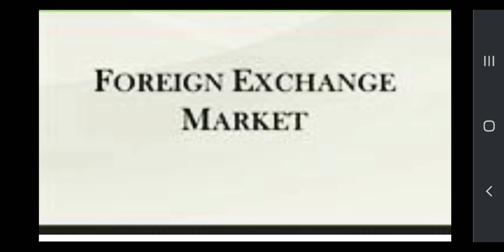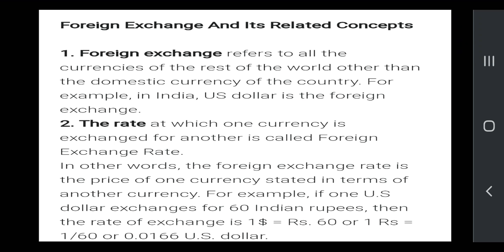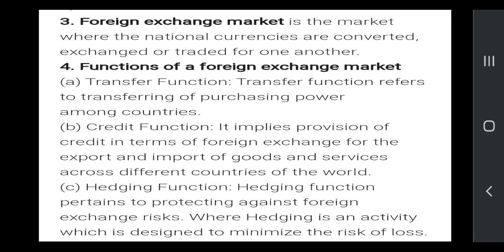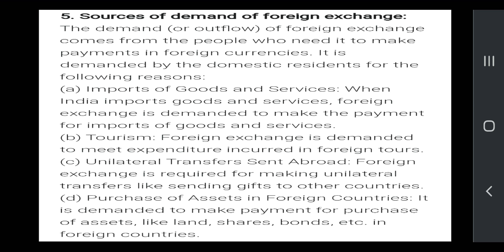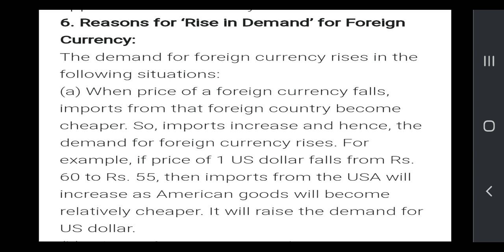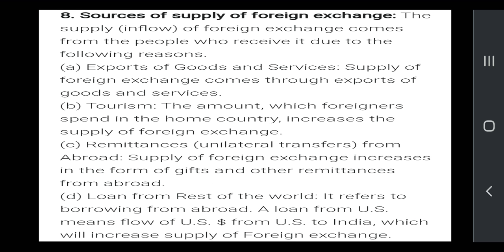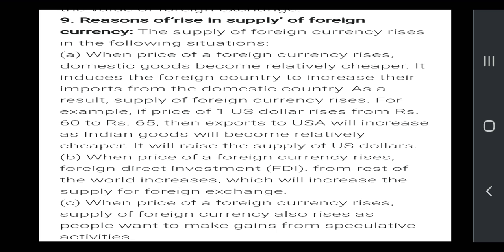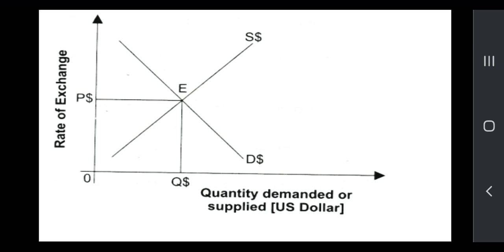Macroeconomics chapter- foreign exchange market ( Revision video) by MB